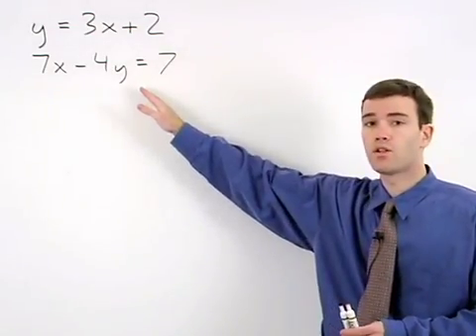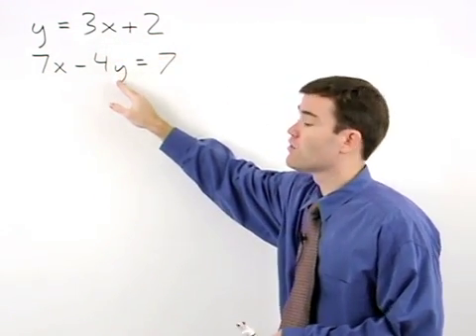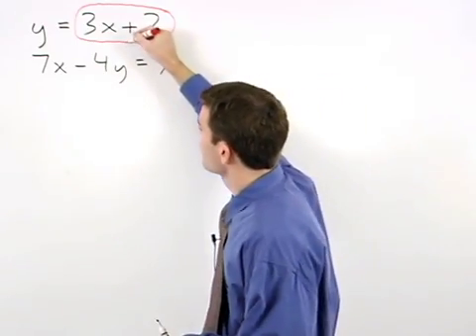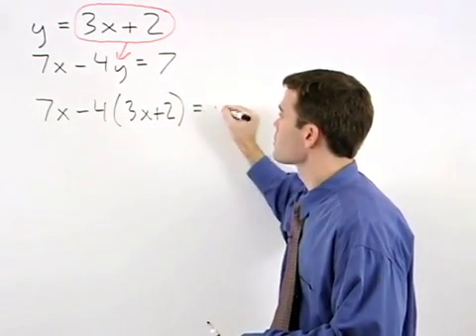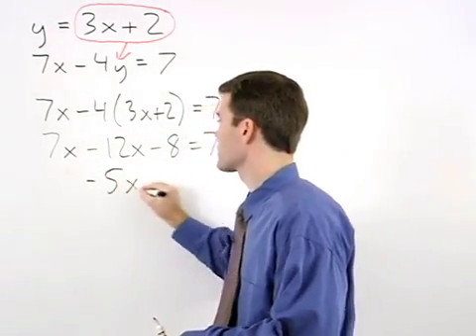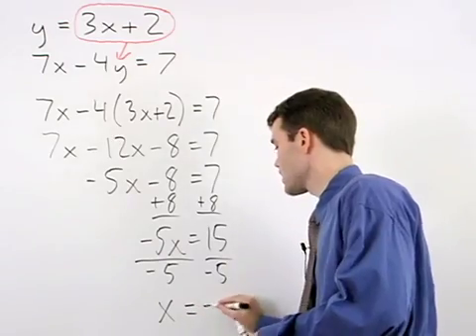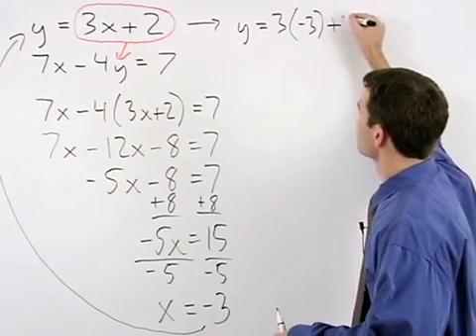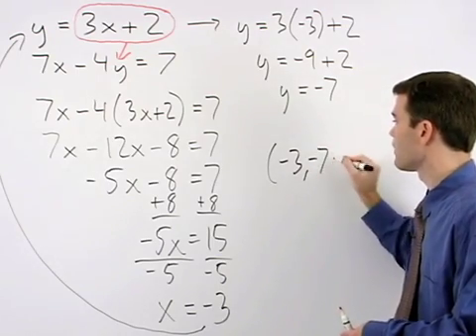Solving Systems of Equations by Substitution | MathHelp.com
This lesson covers solving systems of equations by substitution. Students learn to solve a system of linear equations by substitution, by first isolating one of the variables in the system, then substituting its value for the corresponding variable in the other equation.